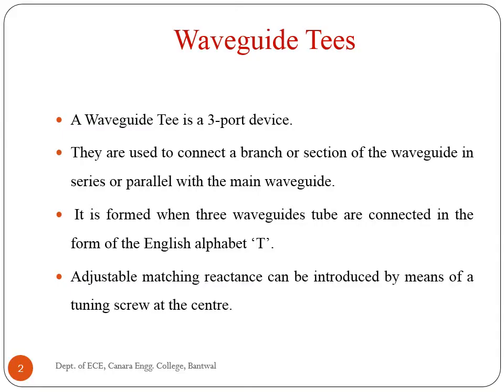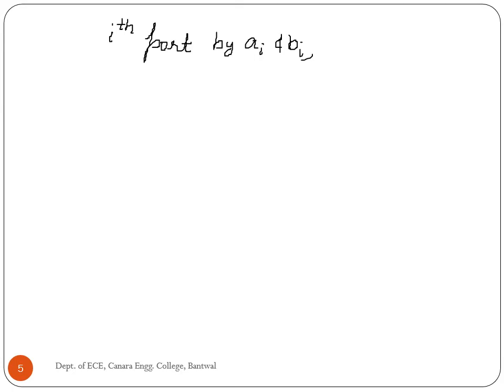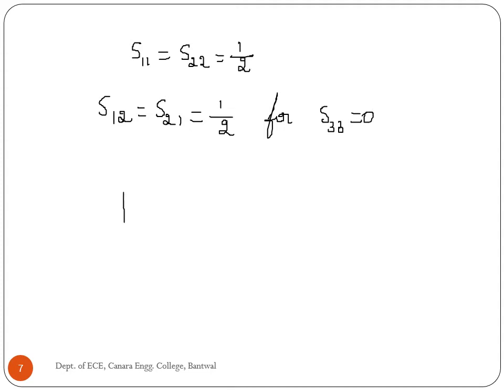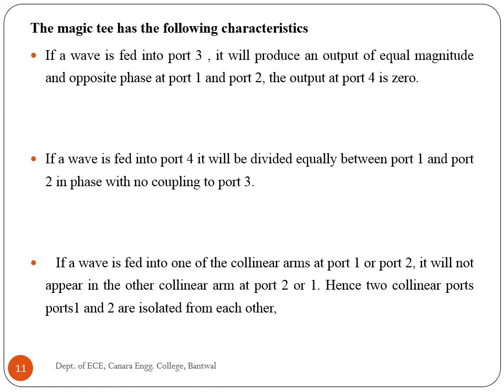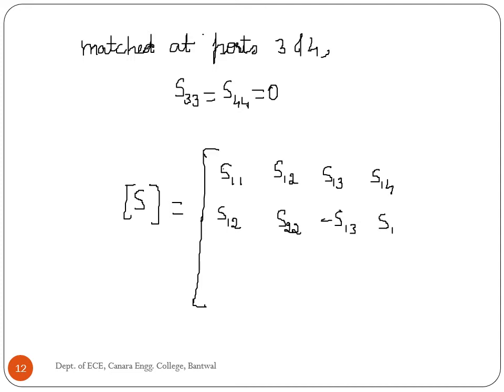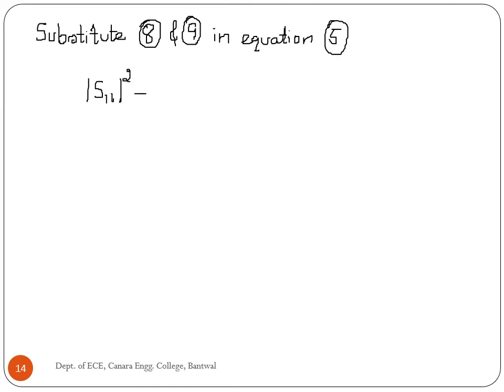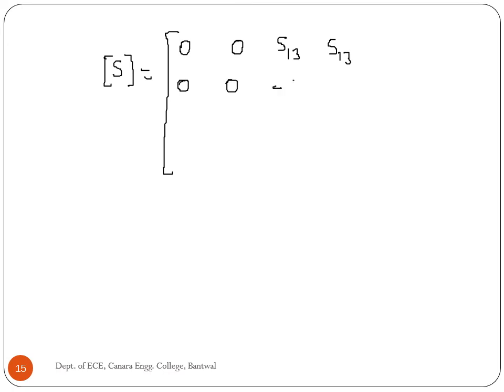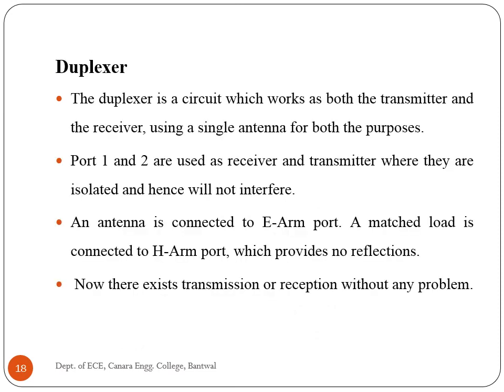VTU MICROWAVE AND ANTENNAS (18EC63) M2 L7 Waveguide Tees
In this lecture, viewres will be able to understand the Waveguide Tees and it's applications